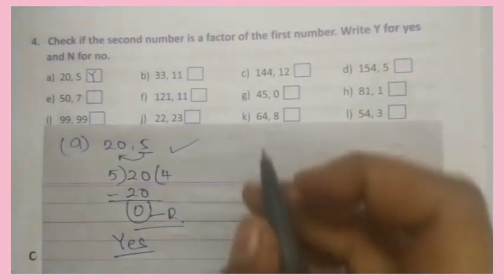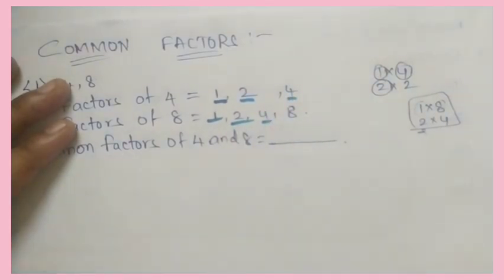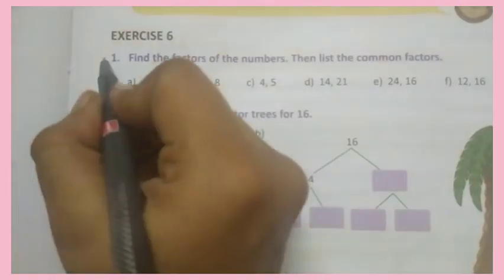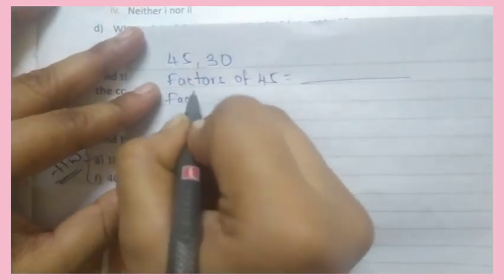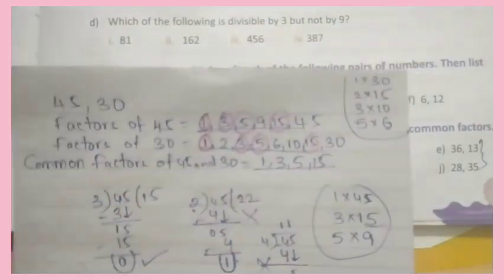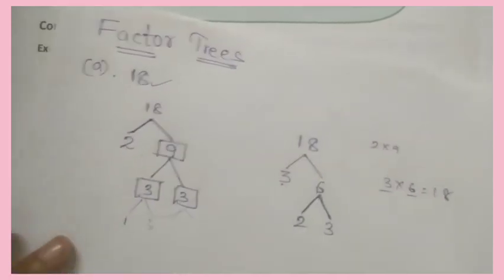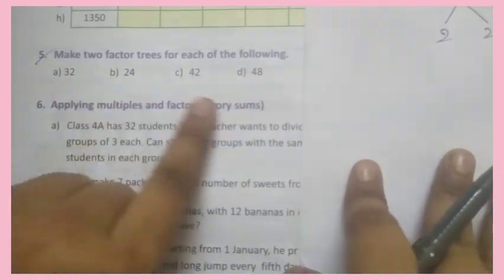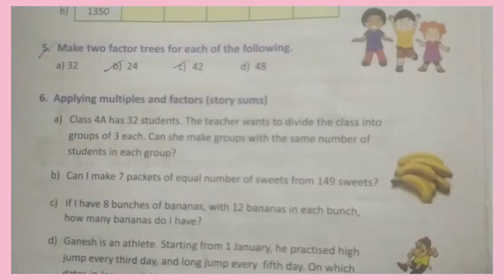4thMATHS #7_4_2021 || Common factors & Factor TREES 🌲 ~ maths Lövër